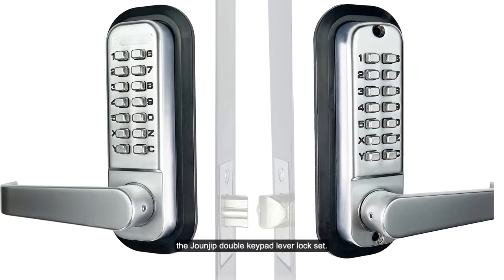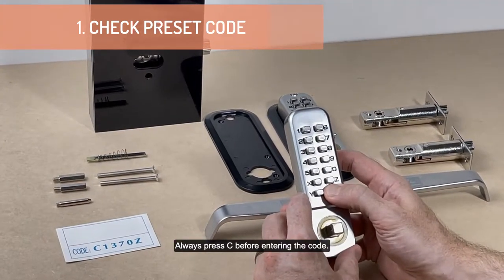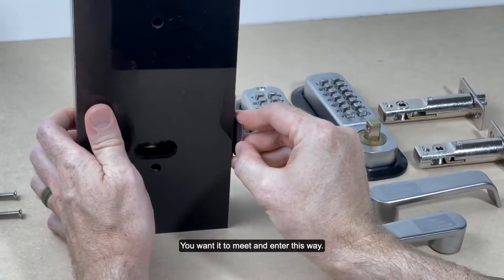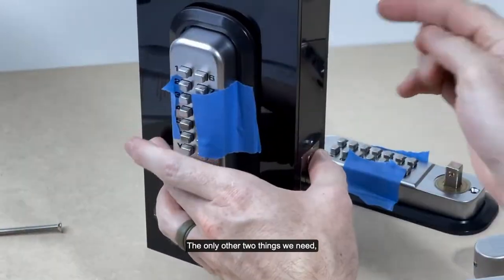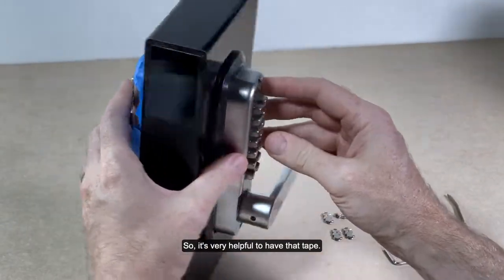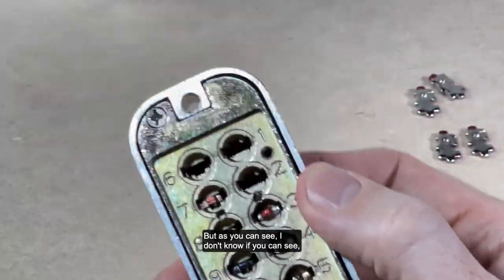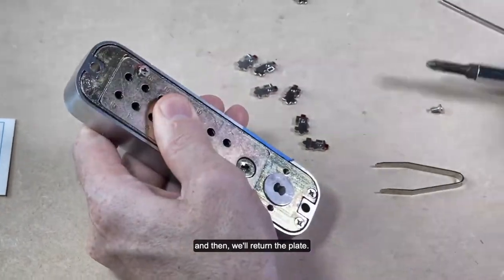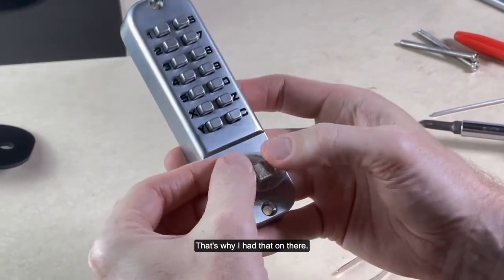JOUNJIP 2-Sided Mechanical Latch Lock with Lever handles, Passage Mode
Jump to 16:45 time stamp mark to see how to change the code (drip-in-pin code) - Advanced Level